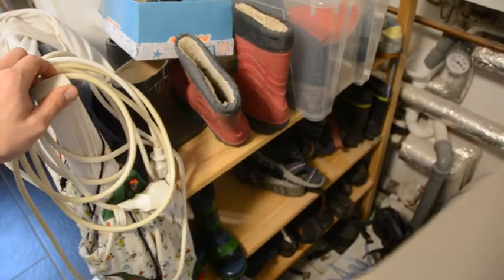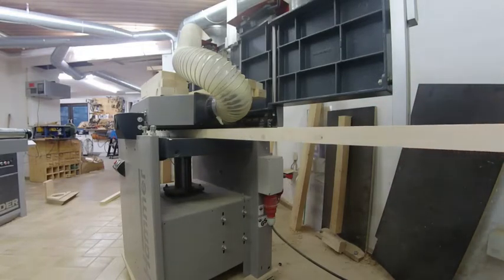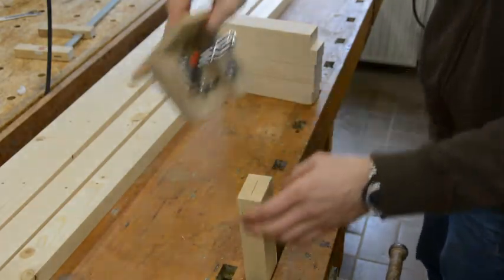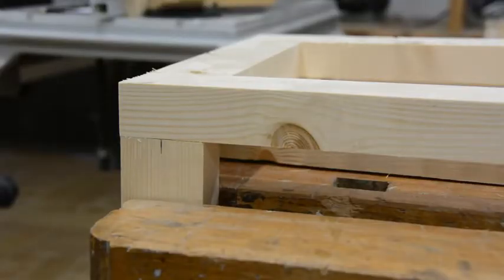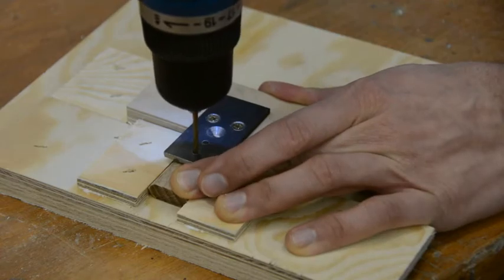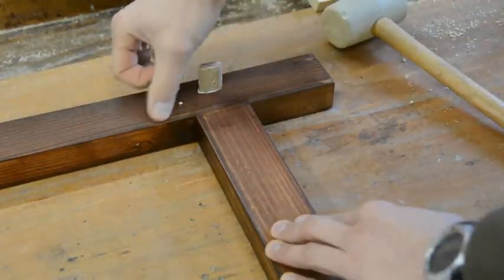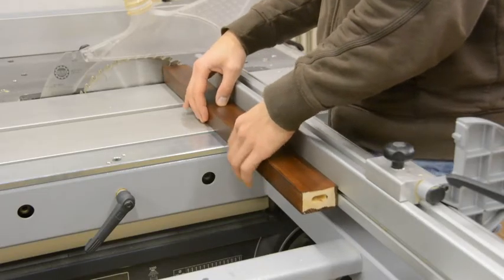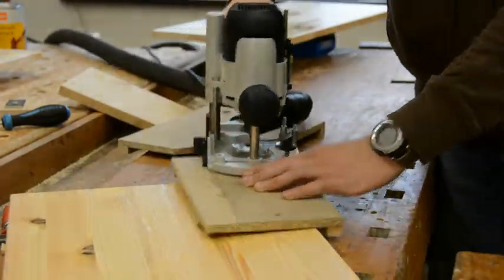DIY knock-down storage shelf build [Free plans]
In this video I am going to replace wobbly shelf in our laundry room with a
home-made storage shelf that is strong and can be disassembled easily.
I use my home-made mortise jig to create floating tenon joints and connect
the shelf with my DIY knock-down domino joints.

BOOKSHELF JIG:

(amazon.com)
(amazon.com)
(amazon.de)
(amazon.com)
(ebay)
(amazon.com)
(amazon.de)
(amazon.de)